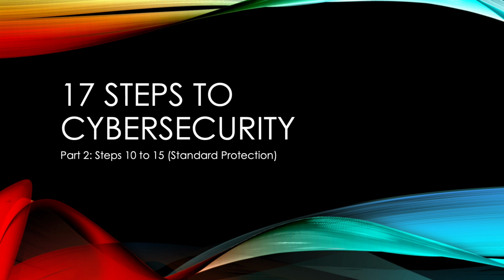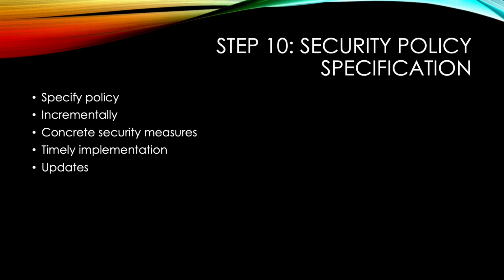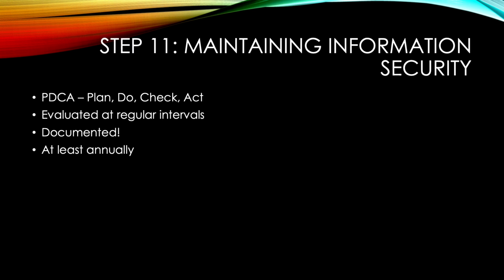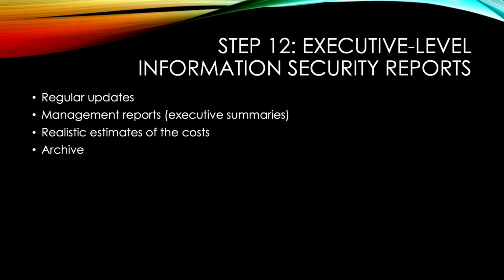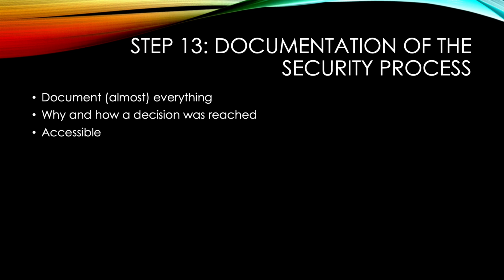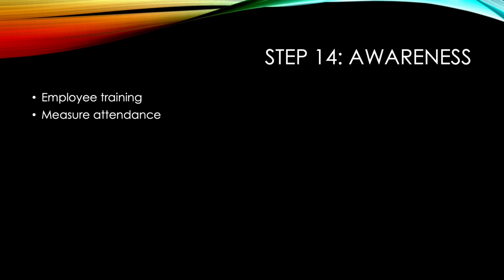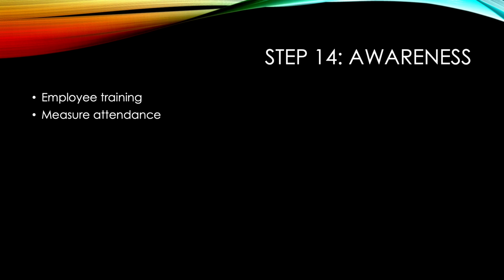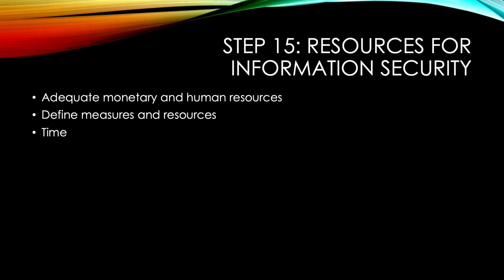17 Steps to Cybersecurity. Part 2: Steps 10 to 15 (Standard Protection)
Implementing an ISMS with ISO 27001 and BSI Basic Protection